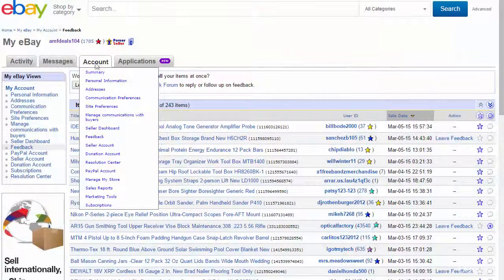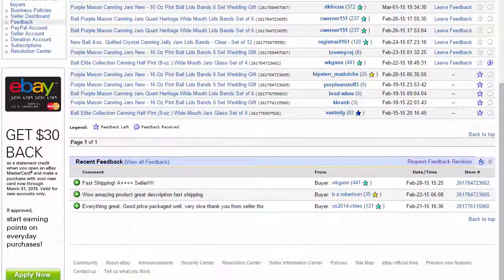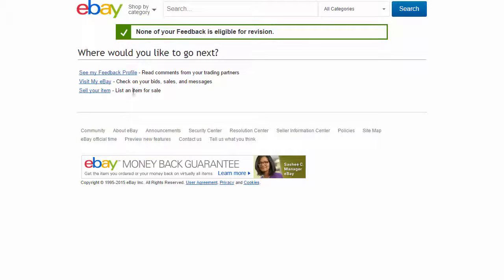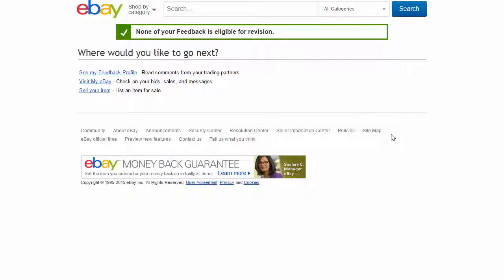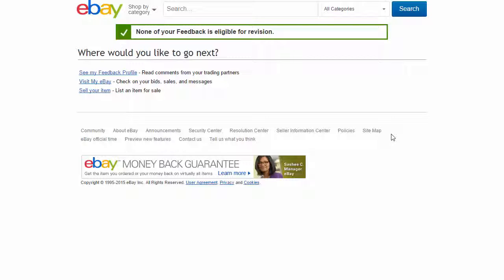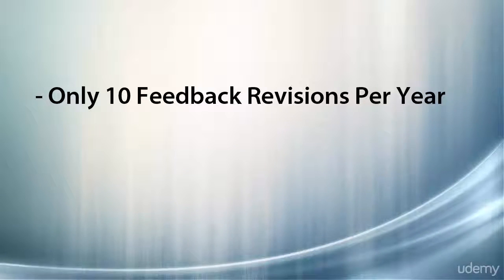Requesting for negative feedback revisions to increase your overall score